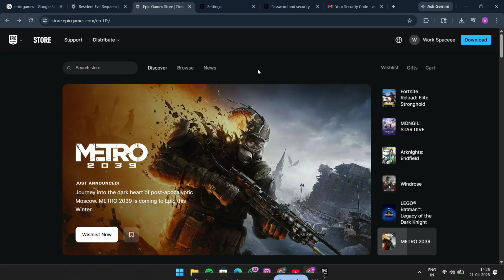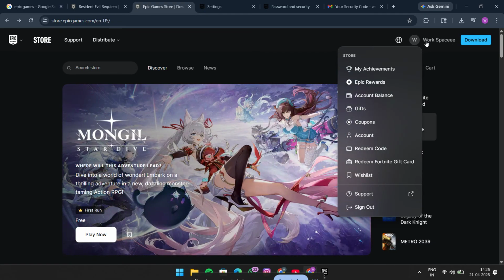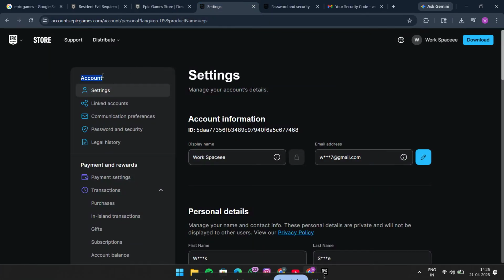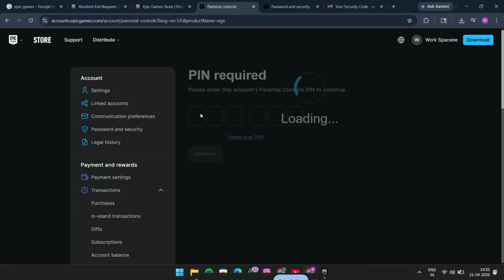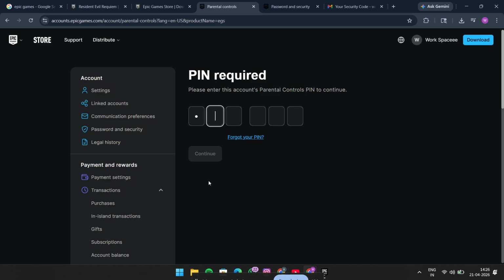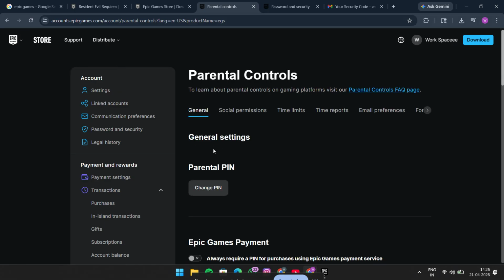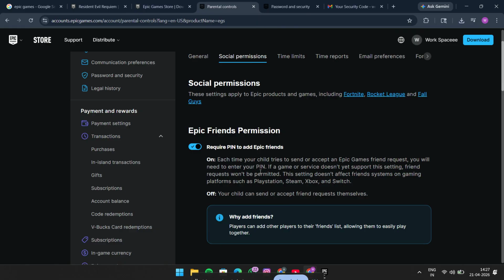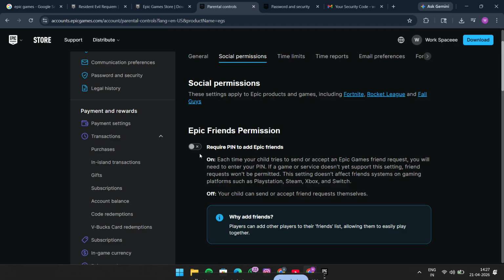How To Remove Pin To Add Epic Friends In Epic Games (Easy Guide)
Learn how to remove the PIN requirement for adding Epic friends in Epic Games using parental controls. This quick tutorial shows you where to find the social permission setting and turn it off.

🕚Timestamps:
0:00 Intro
0:25 Open Epic Games In Browser
0:42 Open Profile Menu And Go To Account
0:58 Open Parental Controls
1:14 Enter PIN Code
1:27 Turn Off Require PIN To Add Epic Friends
1:48 Finish And Test The Setting

✍️What You'll Learn In This Video:
• How To Open Epic Games Account Settings In A Browser
• How To Access Parental Controls In Epic Games
• How To Enter The PIN Code To Unlock Settings
• How To Find Social Permission Options
• How To Turn Off Require PIN To Add Epic Friends
• How To Confirm The Setting Has Been Removed

💡Pro Tips:
• Make sure you’re signed into the correct Epic Games account before changing settings
• If you forget your PIN, use Epic’s account recovery options before trying again
• Double-check Social Permission settings after saving to confirm the toggle stayed off
• Keep parental controls updated if you manage a child account or shared device